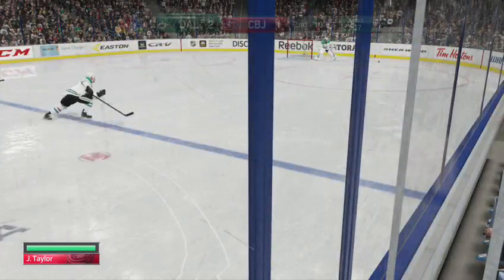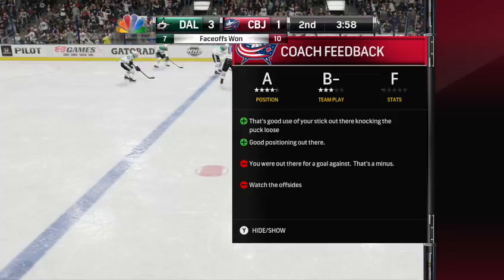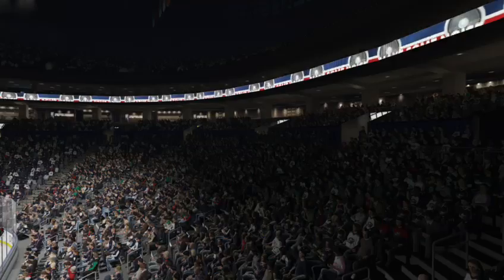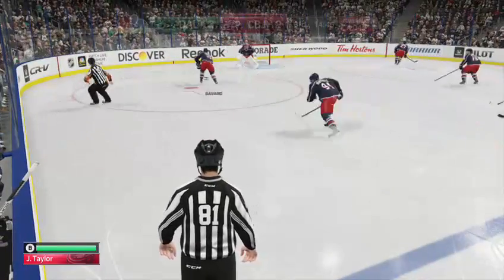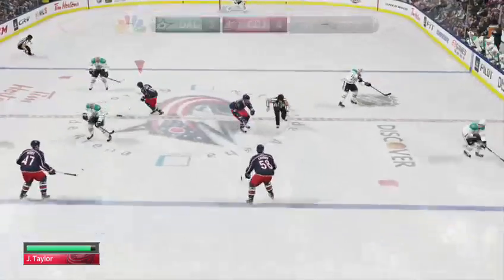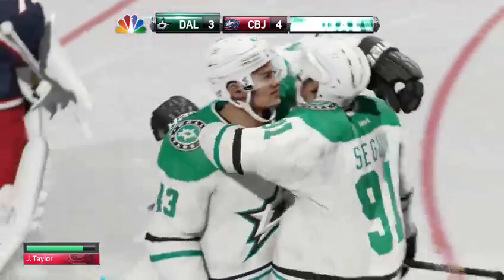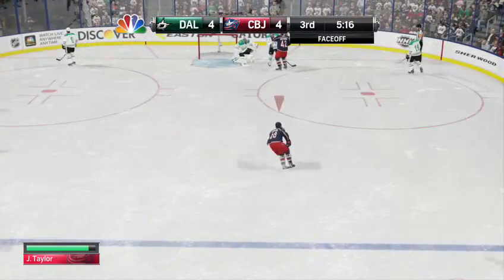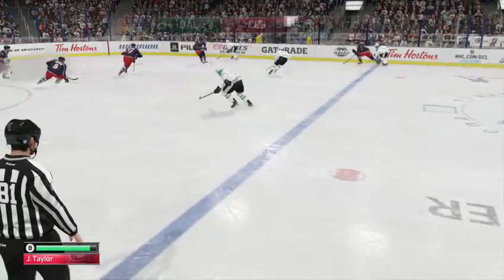NHL 15- My Pro (Part 6)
Time for some hockey!!